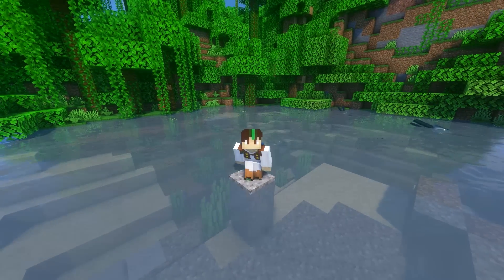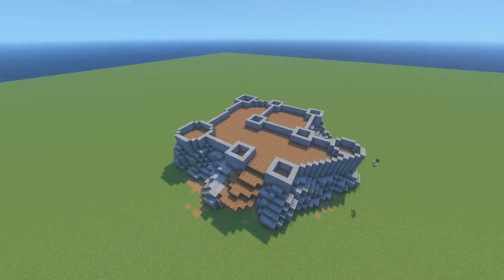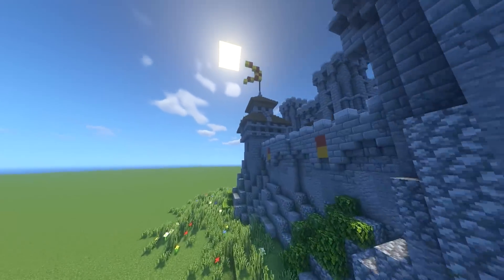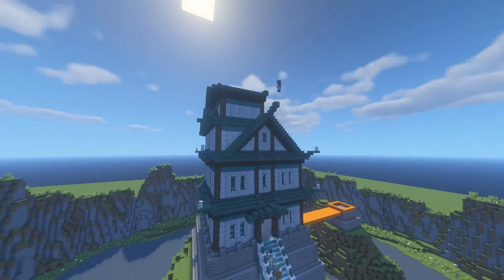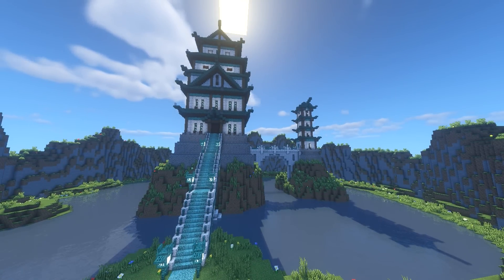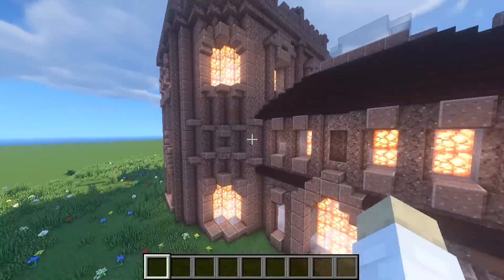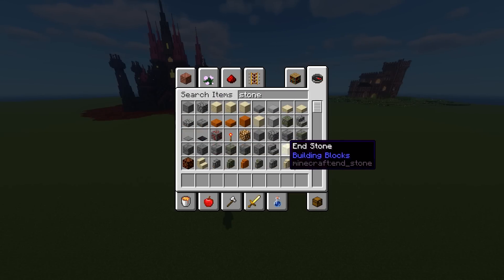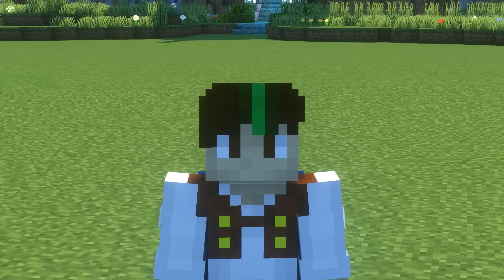I Built a Castle for Every Type of Stone in Minecraft!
Today I will be building 4 different castles for 4 different types of stone!